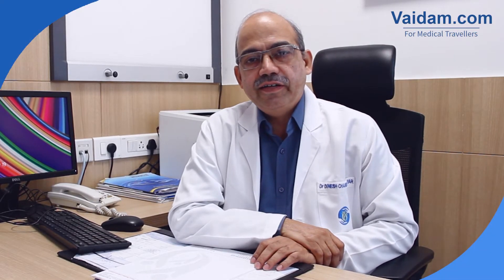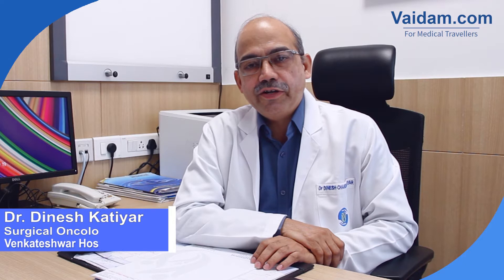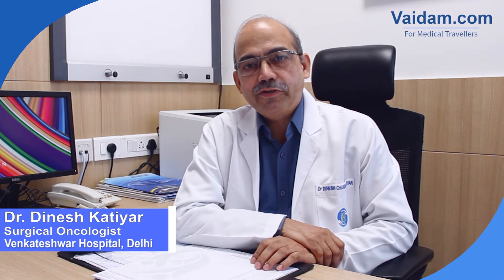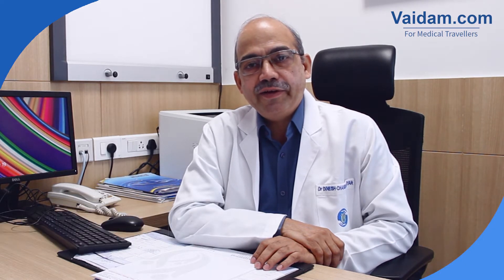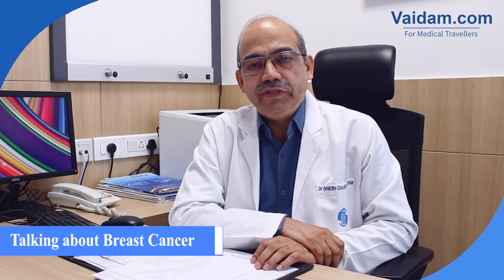Breast Cancer- Best Explained by Dr. Dinesh Chandra Katiyar of Venkateshwar Hospital, New Delhi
Dr. Dinesh Chandra Katiyar, surgical oncologist at Venkateshwar Hospital, New Delhi, is explaining about Breast Cancer. He holds expertise in surgical resection, reconstruction of Head and Neck Cancers and Breast Cancers.

Patient has to spend approximately 3 days in hospital.